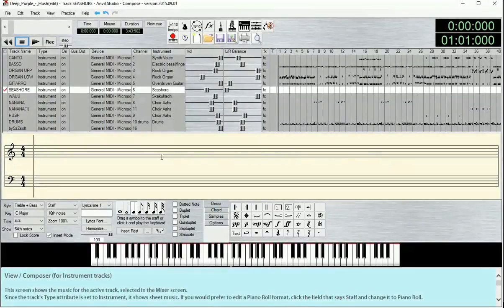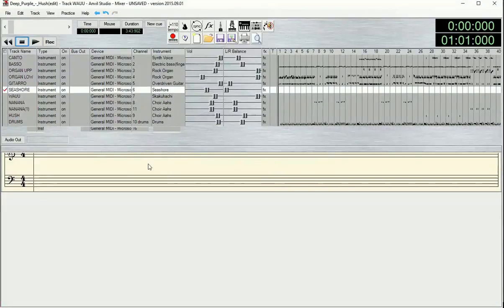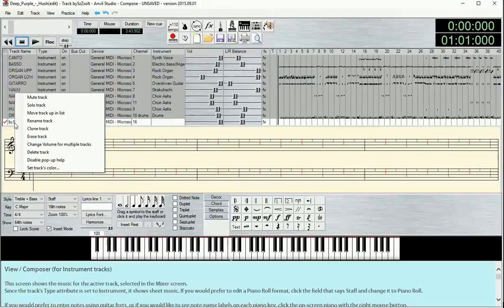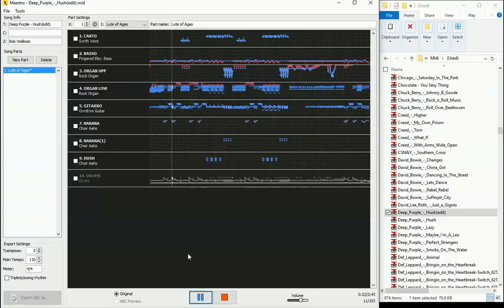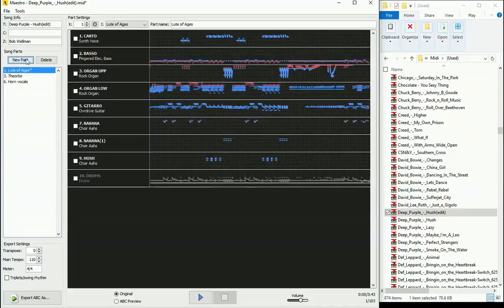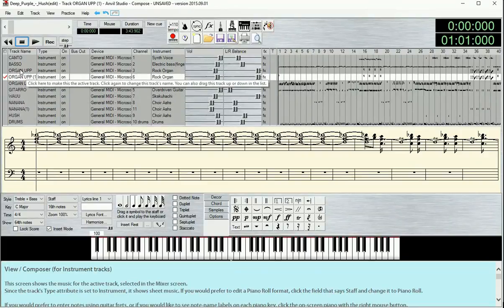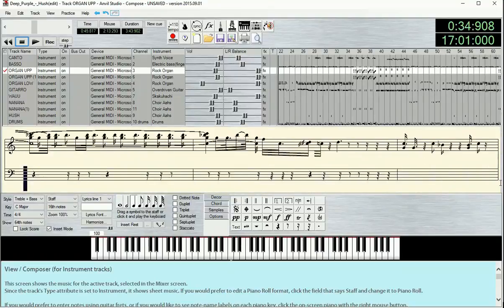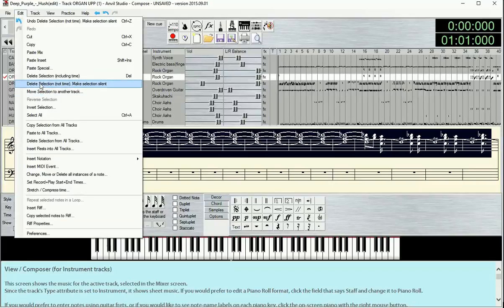Anvil Studio 3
Number 3 out of 3 (so far). As stated in my video, I don't know everything about Anvil Studio, by far. But I have learned much more than what is in these videos. I'll try to come up with more tutorials for things that haven't been covered in the previous videos.